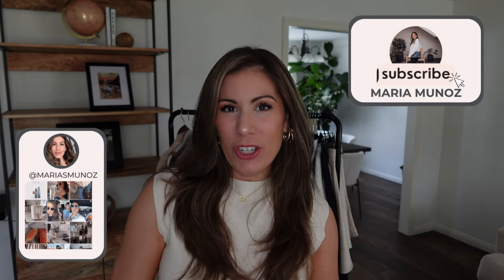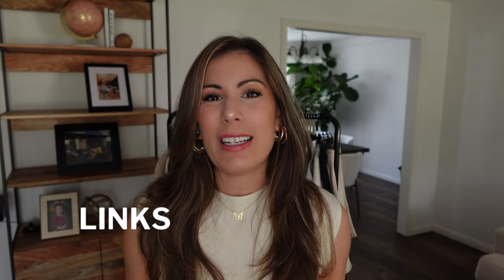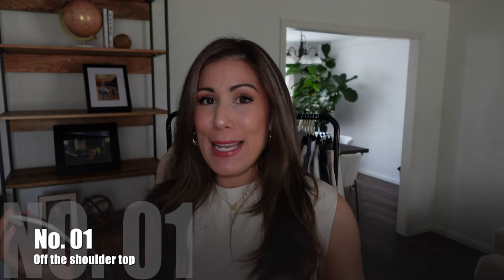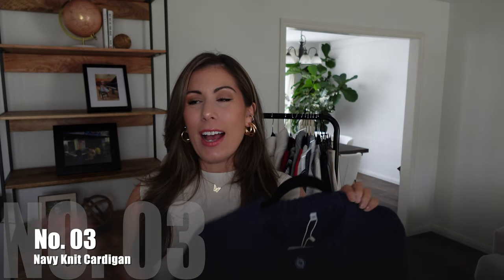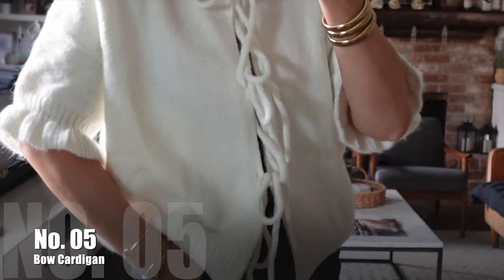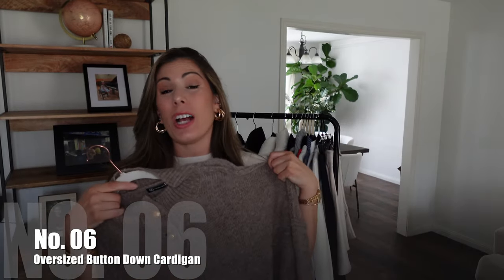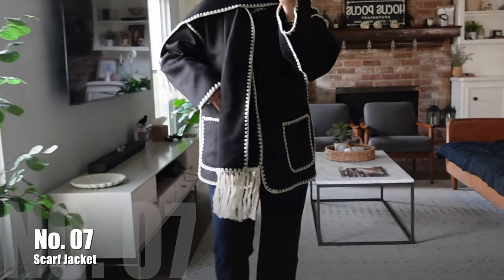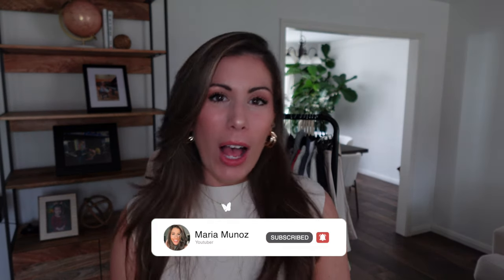Best Amazon Fall Fashion Finds That Look Expensive | Amazon Fashion Haul and Tryon 🧸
Best Amazon fashion finds that look expensive! These Amazon fashion must haves are great for your classic, neutral wardrobe including some trendy outerwear pieces you don't want to miss!

🛒 Shop My Finds:

No. 01 Off the Shoulder Top, medium

No. 02 Denim Shirt, medium

No. 04 Red Caridgan, medium

No. 05 Bow Cardigan, medium

No. 06 Oversized Button Down Cardigan, medium
paired with Quince silk skirt

No. 07 Scarf Jacket, medium (similar)

No. 08 Faux Fur Jacket, medium

00:00 Intro
01:33 Off the Shoulder Top
02:34 Denim Shirt
03:16 Navy Knit Cardigan
04:24 Red Cardigan
05:28 Bow Cardigan
06:05 Oversized Button Down Cardigan
06:55 Scarf Jacket
07:41 Faux Fur Jacket

MY SIZING
Height: 5'6''
Weight: 155lbs (ish)
Bra: 36D
Bust: 32.5 inches
Waist: 28 inches
Hips: 36 inches